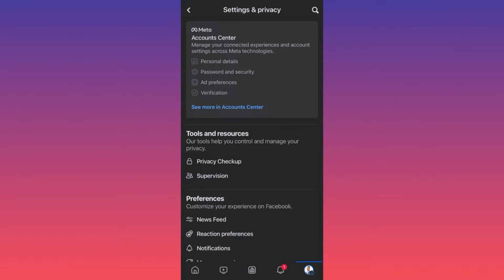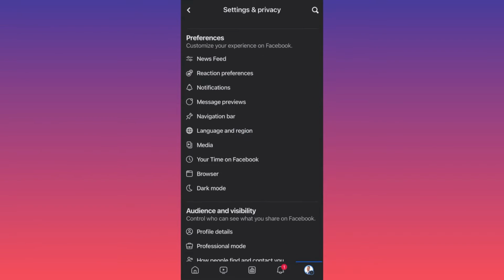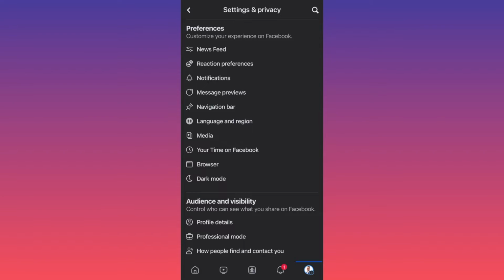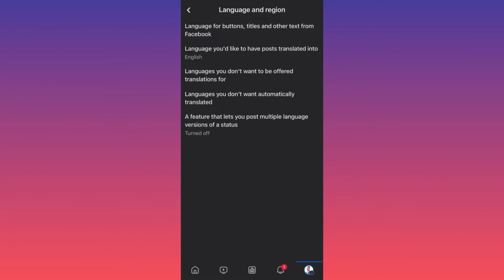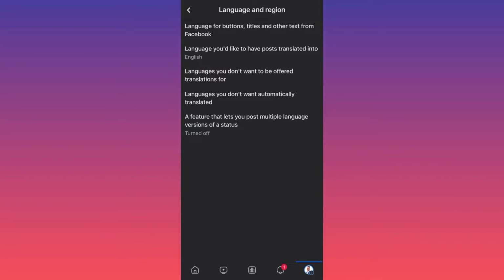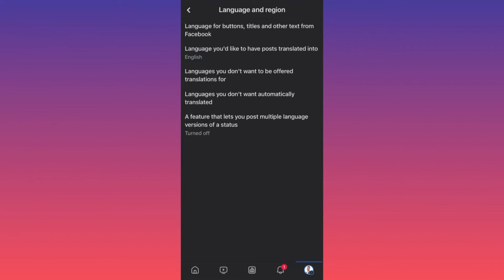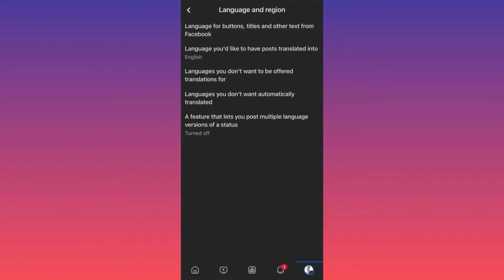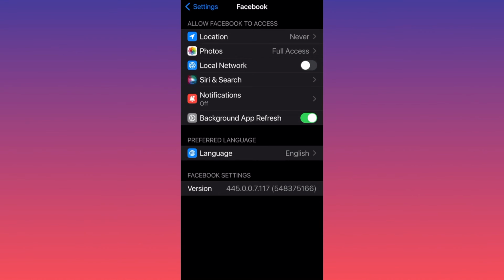How to change language in Facebook in 2024 (Step by Step)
In this how to change language in facebook tutorial video you will learn how to change language on facebook and how to change facebook language to english as well as how to automatic language change in facebook post and how to change language in facebook. In this tutorial video on changing language in Facebook, you'll learn how to modify the language settings on the platform. The guide covers steps for changing the language on Facebook, including instructions on changing Facebook language to English. Additionally, it provides insights into automatic language change in Facebook posts. Follow the step-by-step instructions for efficiently adjusting the language settings on Facebook.

📚Elon Musk's Secrets to Success:

📚Maximize Results with GPT-3: